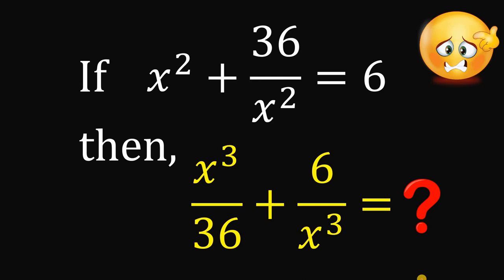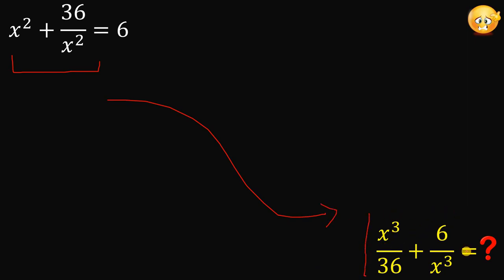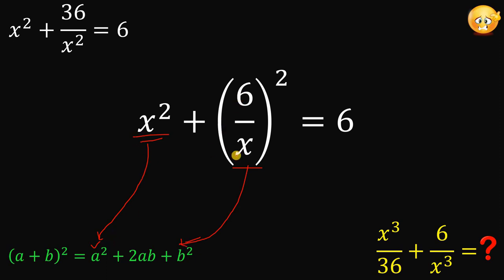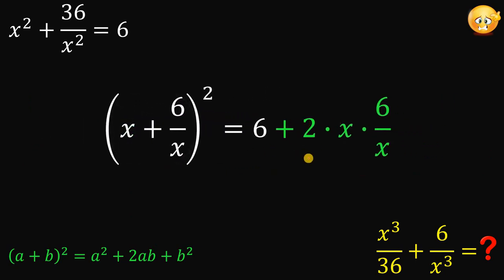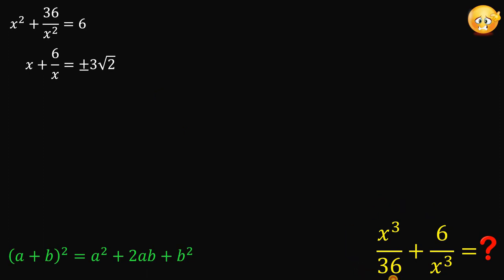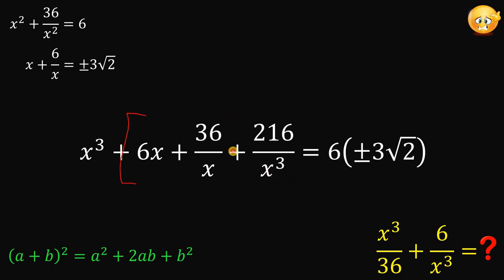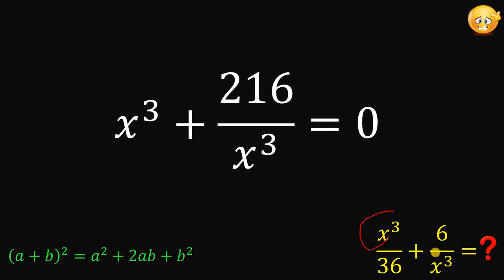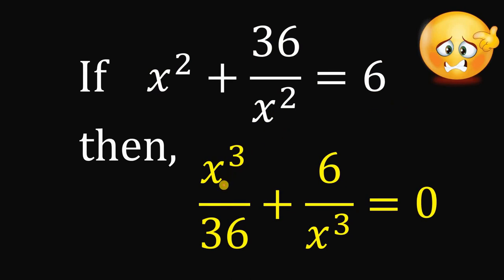Algebra Challenge: Solve for the yellow expression